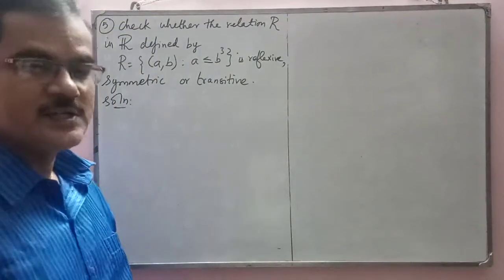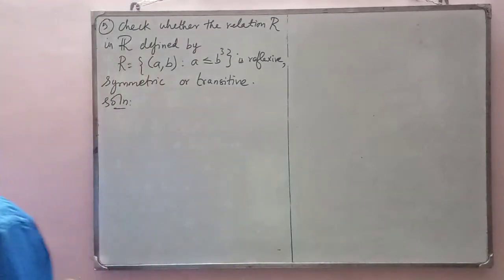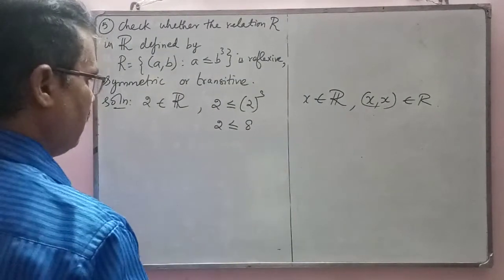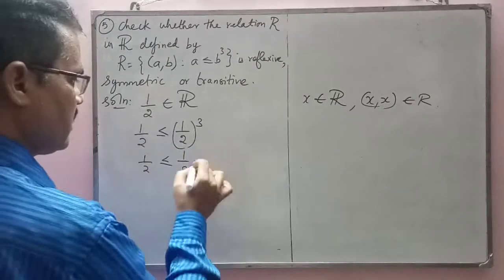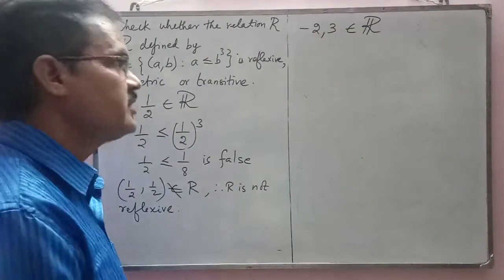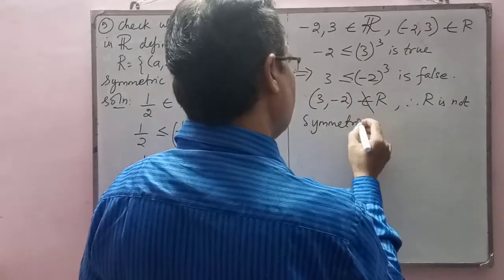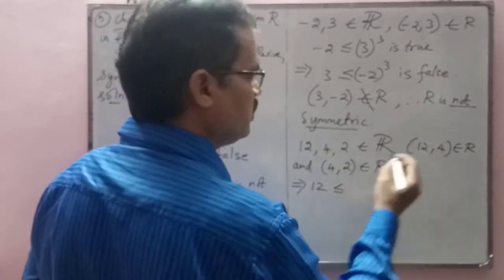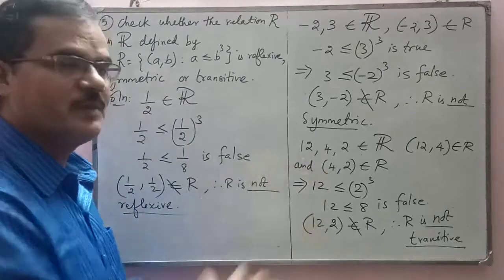Relations and Functions Ex 1.1 Q.no.5